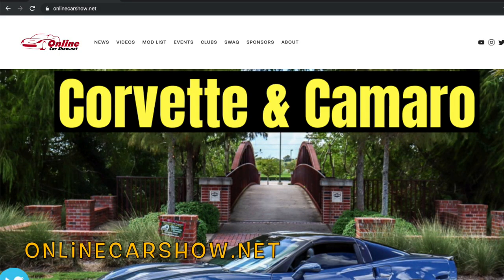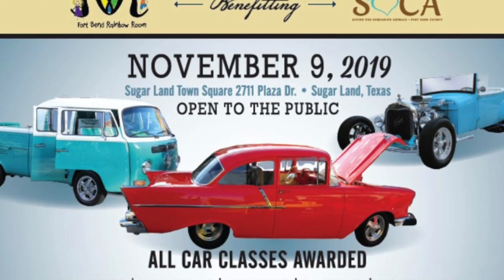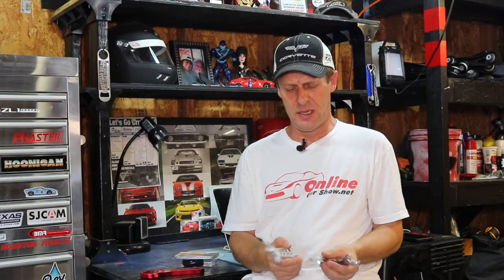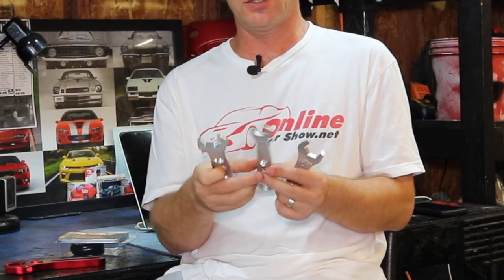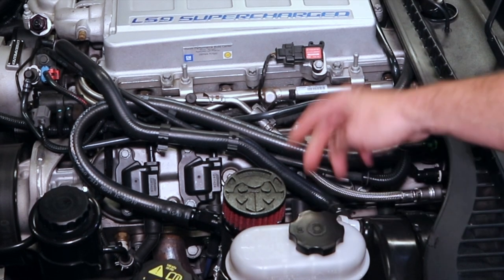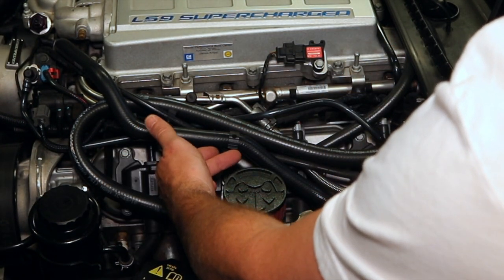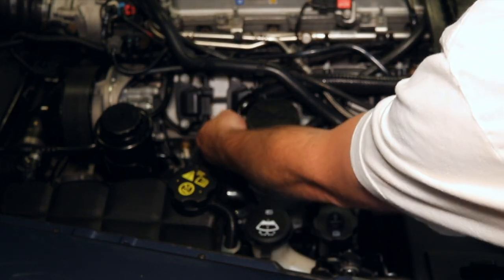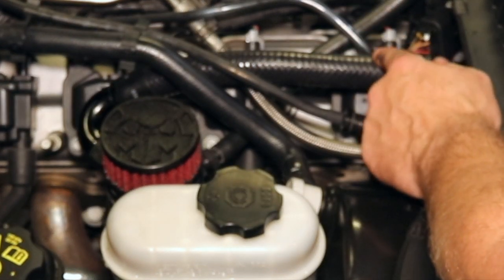BEST OIL CATCH CAN MADE - Reinstall, Emptying, and Upgrades!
BEST CATCH CAN MADE - Why did it NOT work?
2012 Chevrolet Corvette ZR1

Recording equipment I use:
Cannon 77D DSLR